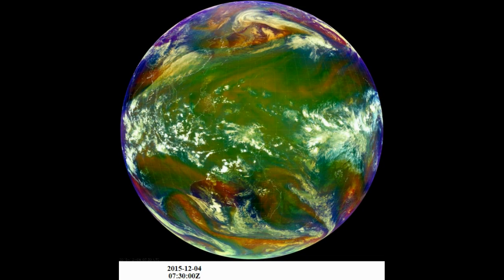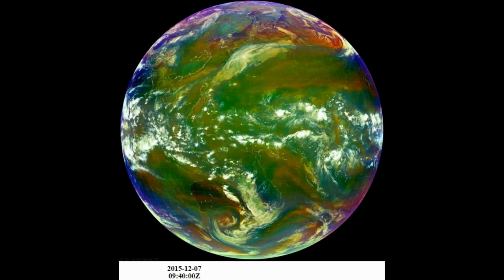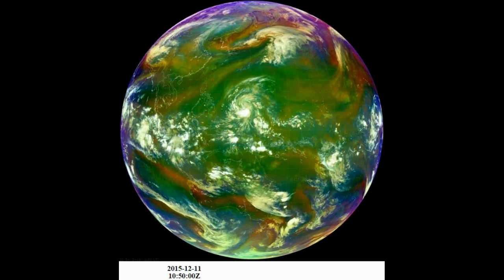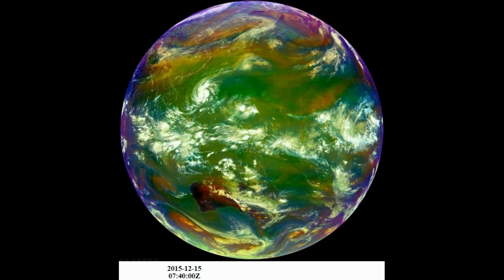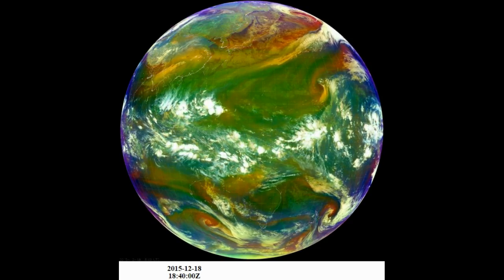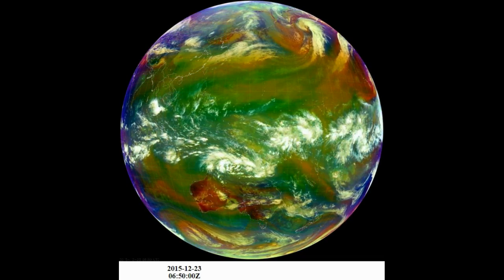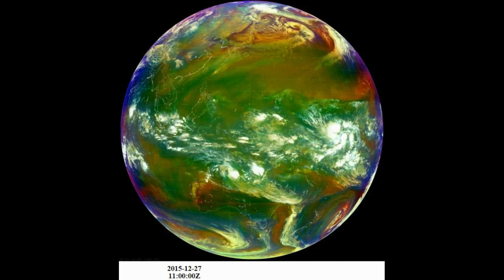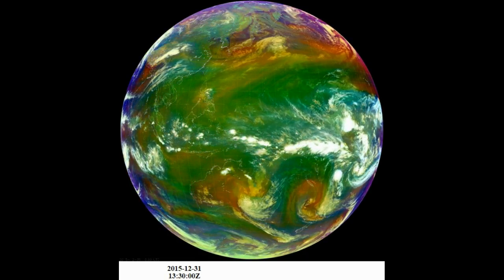4 Weeks of Weather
Loop from 12/4/15 - 1/1/16  over the Pacific Ocean from the recently launched Himawari-8 Satellite.